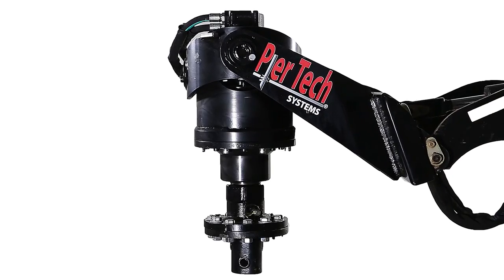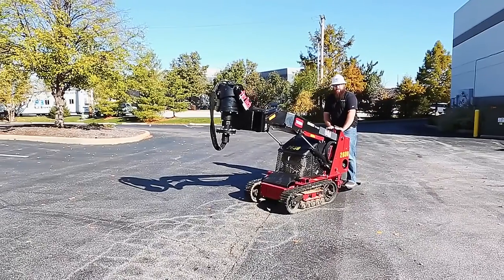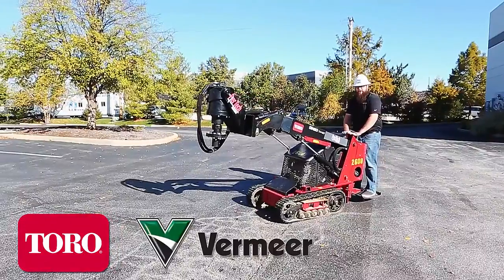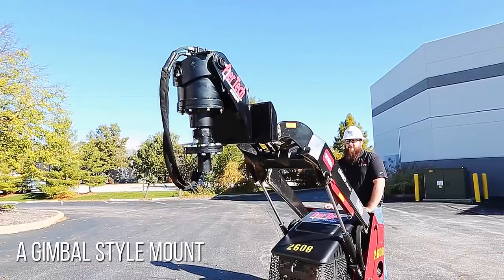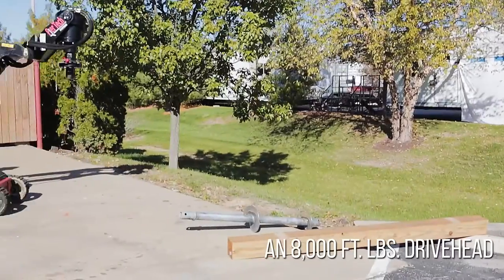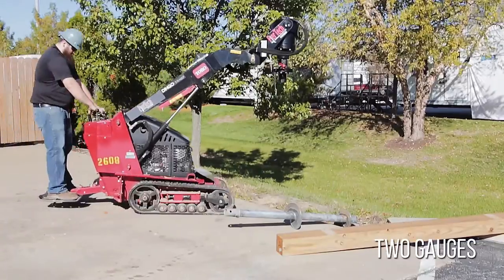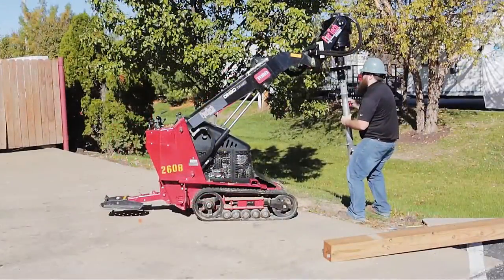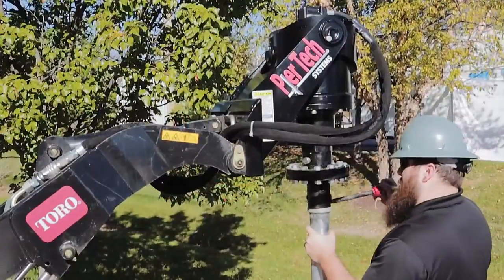Mini Skid Steer Attachment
Piertech Systems presents their mini skid-steer helical pier installation equipment. Installs helical piers in limited access and low head room areas. Fits most mini skid-steer and walk behind makes and models.